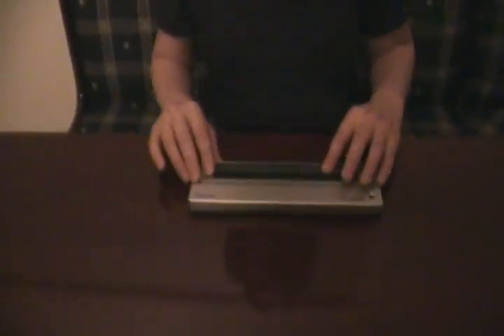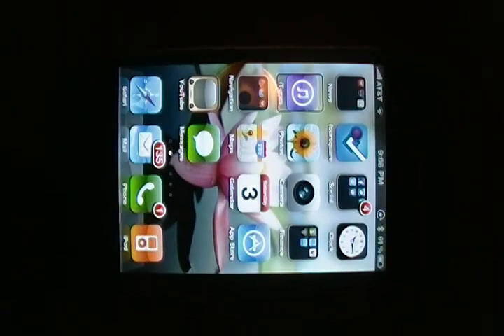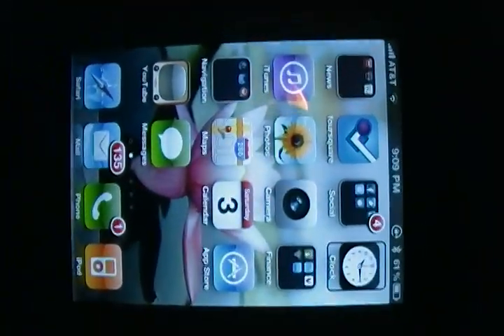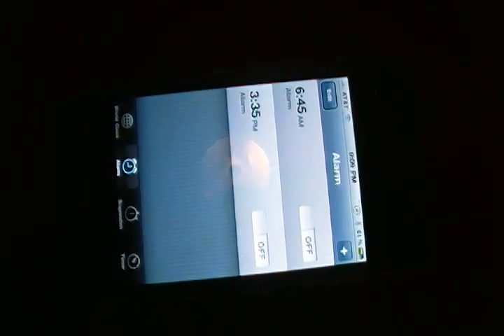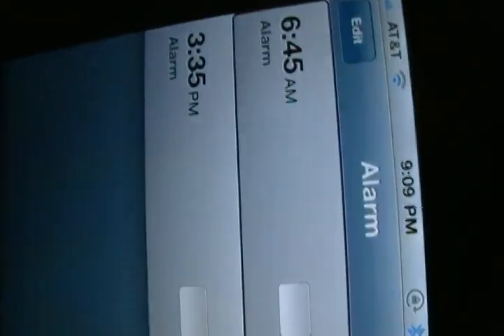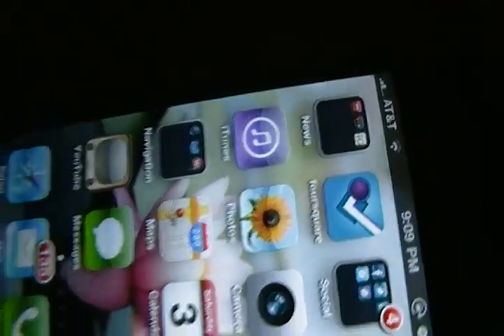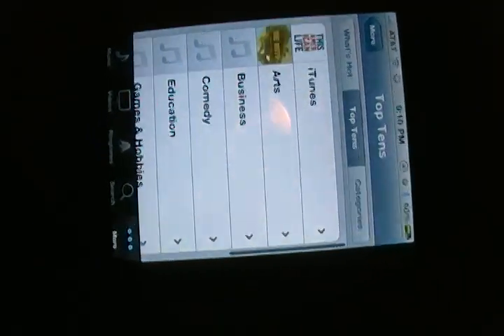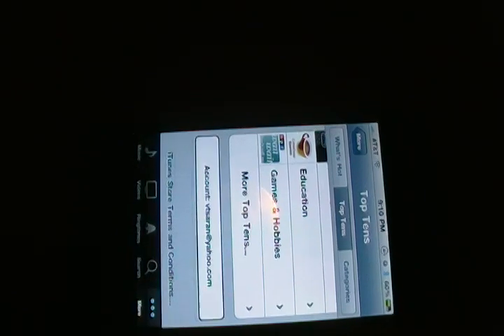Using iPhone 4 with a Braille display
Victor Tsaran, demonstrates using iPhone 4 with his Brailliant-32 Braille display. Apple's revolution continues! Thanks, Karo Caran, for camera assistance